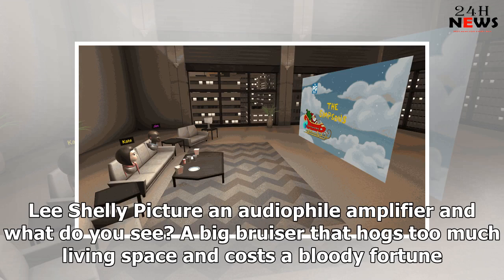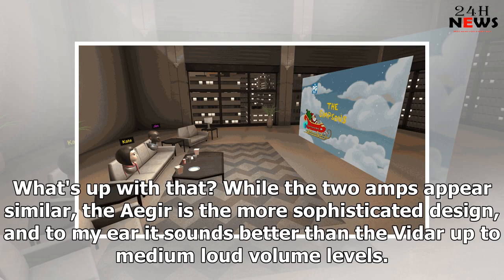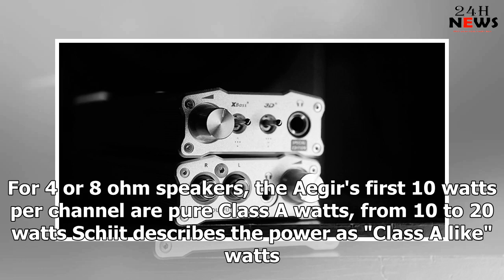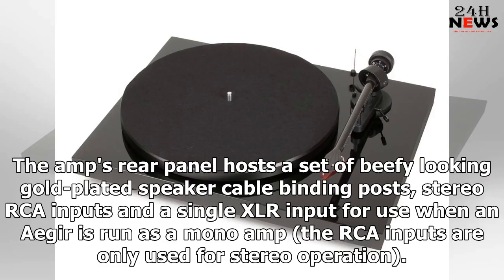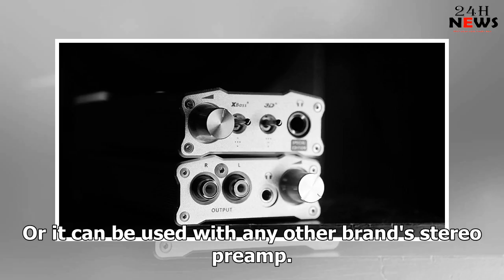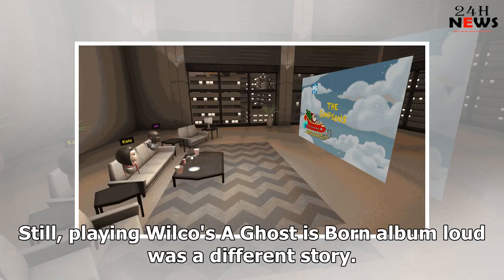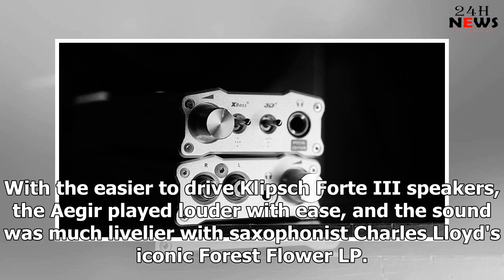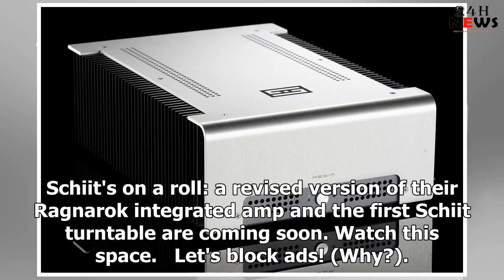Schiit’s little amplifier punches way above its weight | 24h News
The Schiit Audio Aegir amp. Lee Shelly Picture an audiophile amplifier and what do you see? A big br...